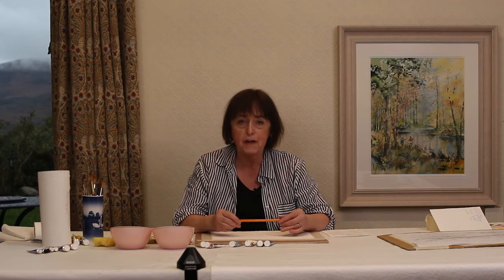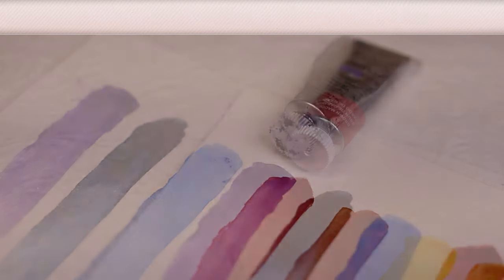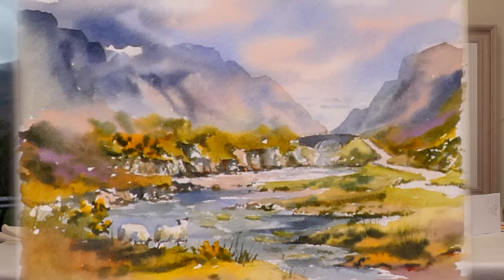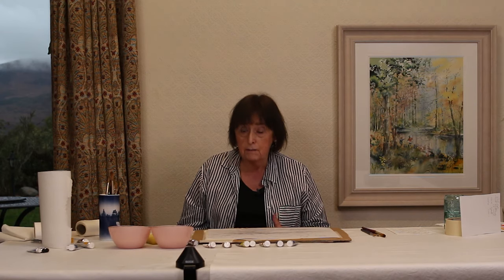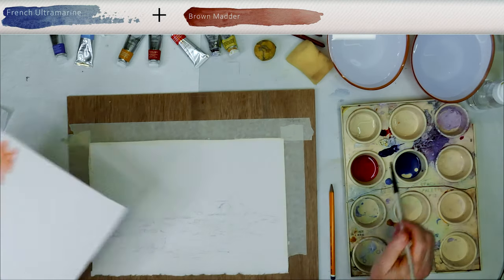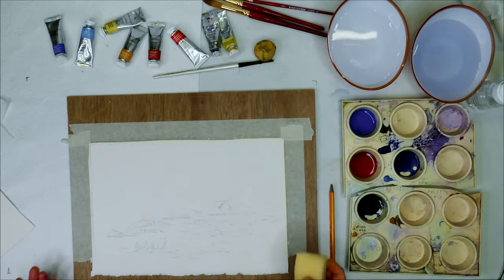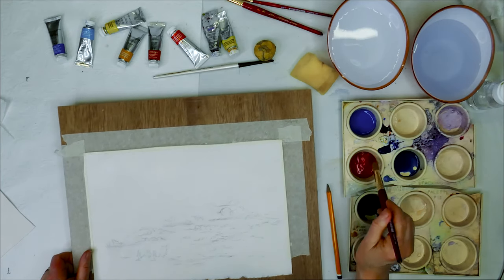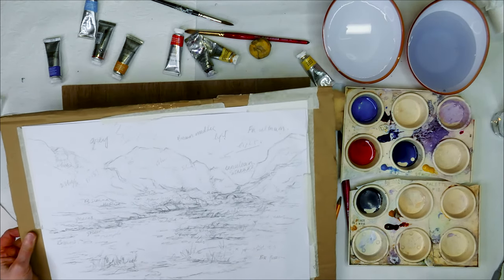How To: Paint a FULL Watercolour Landscape - Painting Tutorial/Demonstration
In this full painting video, we will be painting an Irish landscape scene taken from the the Gap of Dunloe, Killarney, Kerry, Ireland using watercolours.
The video walks through the entire painting process, from start to finish.

This video is slightly advanced, but worry not! All techniques used in this video will be covered in depth in their own mini-series here:
[Watercolour Techniques Mini-Series]

You can download the finished painting, free of charge, to practice on your own or alongside Ronnie

I hope you gained something beneficial from this video, and if you did, please give it a LIKE and consider SUBSCRIBING (and clicking the bell icon too) to be notified of any future videos!

-Ronnie

| Materials |

Paper:
Arches 650gsm Cold Pressed

Paints:
Windsor Newton Artists Quality Watercolours [ Individual paints listed in the video @ 00:52 ]

Brushes:
Nos. 16, 8 & 3

| Timestamps |

00:00 Intro
00:52 Materials
03:17 The Sketch
04:27 Section 1: The Sky
10:30 Section 2: Midground
22:40 Section 3: Foreground
38:20 Outro